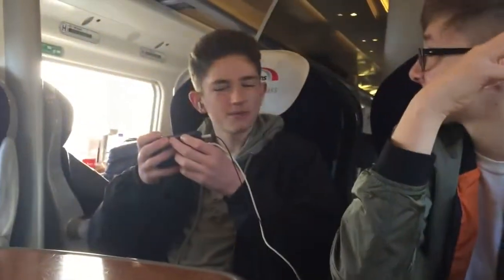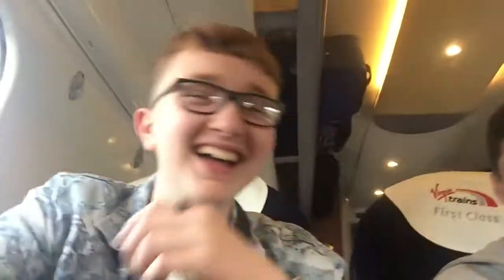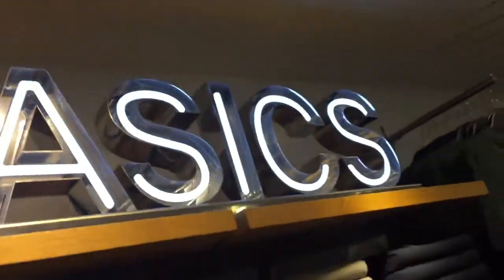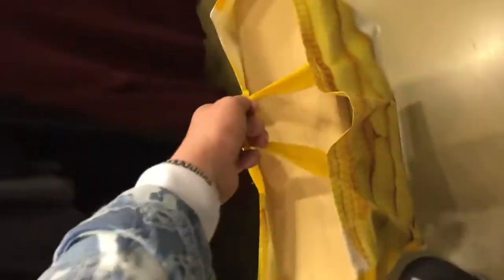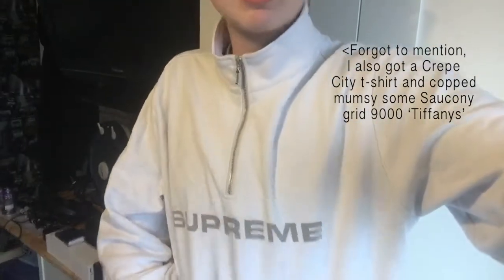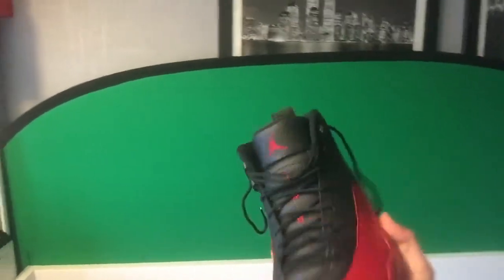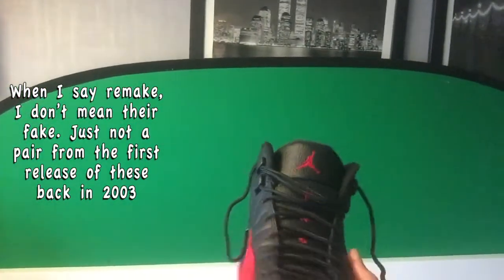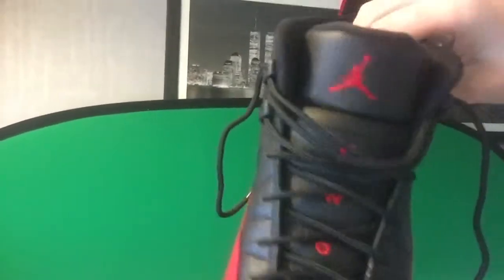Crepe City 2017 Vlog | Copping My Grails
Sorry that this is such a short video, most the footage either corrupted or wasn't up to scratch.

Crepe City was mad, saw some mad fits and shoes. Also, saw some cool people (including Chicken Connoisseur, Night Scape and the God amongst men, Gullyguyleo.

Hope to see everyone at the next CC x.